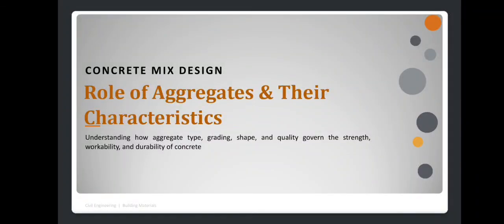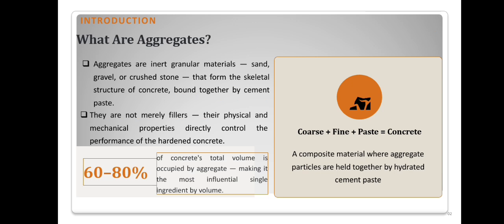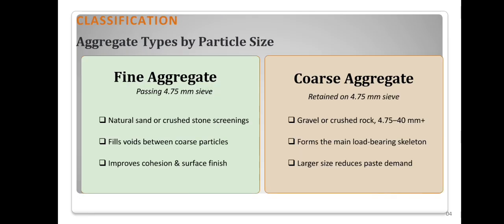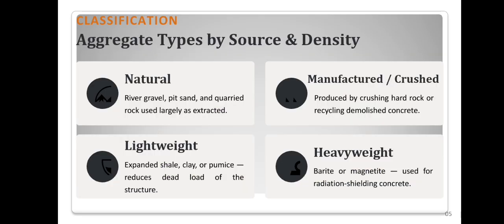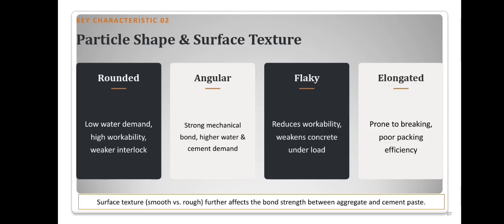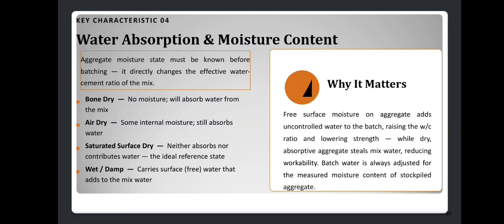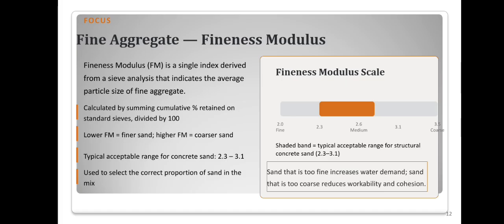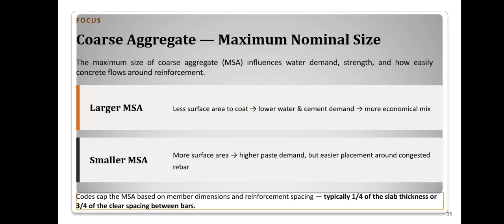Role of Aggregates in Concrete Mix Design